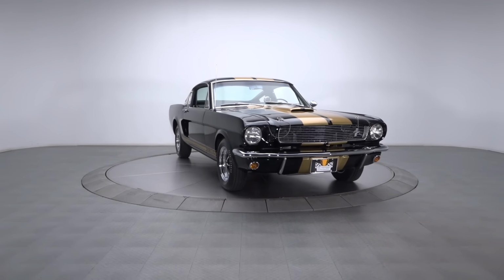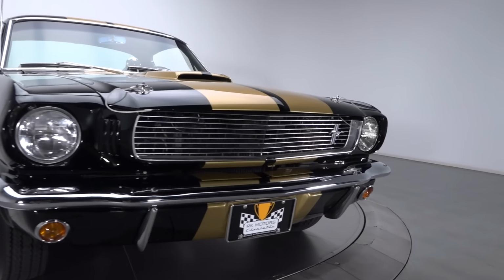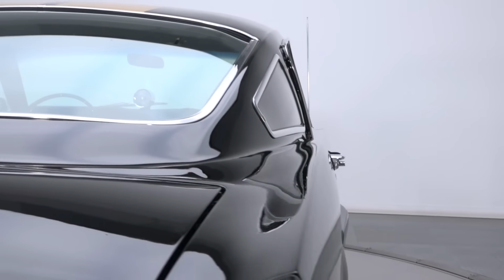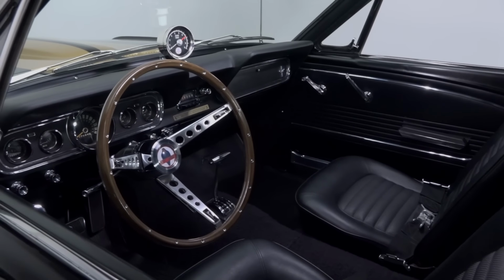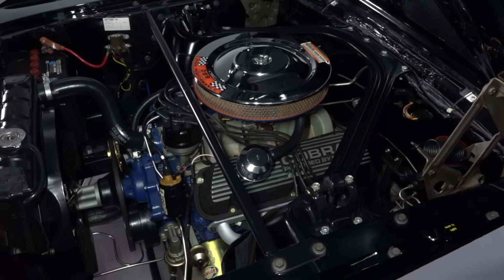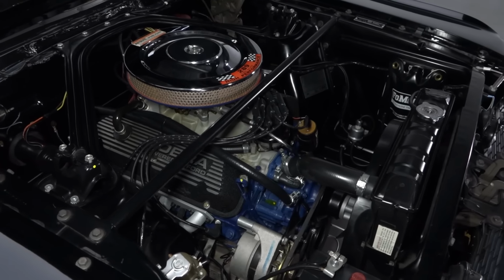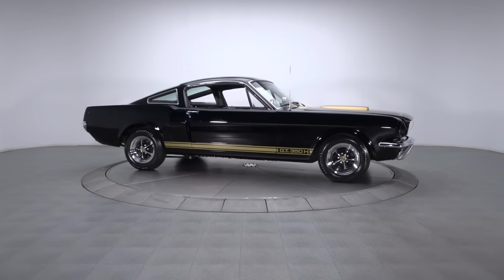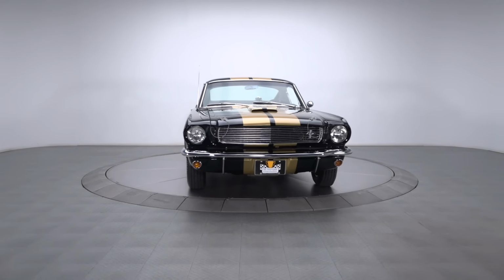1966 Ford Shelby Mustang GT350H SOLD / 136428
Nut and Bolt Restored s Matching Shelby GT350 Hertz 289 V8 Automatic ///

Fully documented, wearing a detailed restoration and featuring an athletic 289/3-speed drivetrain, this authentic GT350H is an excellent example of one of the coolest muscle cars ever produced! Delivered to Larson Ford of White Plains, New York, this awesome Shelby likely spent very little time in the dealership before it was unleashed in the hands of Hertz customers. After roughly a year in the fleet, and a short stint at Dockery Ford of Morristown, New Jersey, the car passed through two owners who limited changes to light modifications. And today, after benefitting from a detailed, nut-and-bolt restoration, it rolls as a first-class showpiece that can anchor any serious muscle car collection or hedge any major investment portfolio. Lift the car’s lightweight hood and you’ll find 289 cubic inches of Ford V8 that’s been completely rebuilt from its big Autolite carburetor all the way down to its deep Cobra oil pan. A tough C6 3-speed spins torque to a requisite 9-inch axle, which twists an open differential around friendly, 3.50 gears. Under that drivetrain, a tagged and rebuilt suspension centers a beefy sway bar in front of subtle traction bars and manual disc and drum brakes. And power meets the pavement through 6.95-14 Goodyear Blue Streaks that are wrapped around chromed Magnum 500s. Open the doors and you’ll find a crisp Black interior that’s headed by a snazzy chrome steering wheel. Behind that wheel, a tasteful dash frames fully rebuilt telemetry and a correct AM radio beneath a prominent Shelby tachometer. Plush vinyl seats, draped in heavy duty belts, are in spectacular shape. And fade-free carpet floats pony-themed floor mats around a polished factory shifter. This investment grade GT350H is a fully documented, fully sorted show queen that drives and sounds every bit as good as it looks.